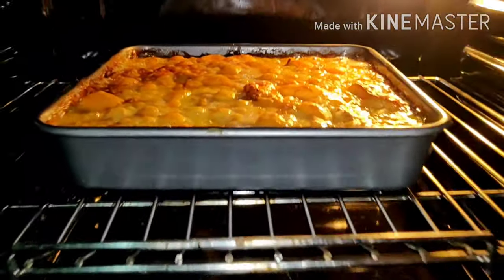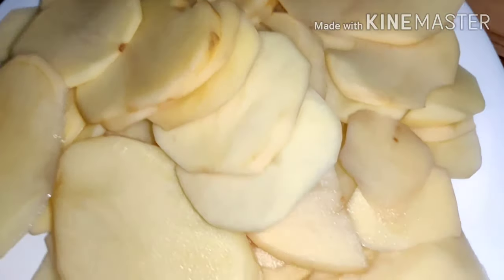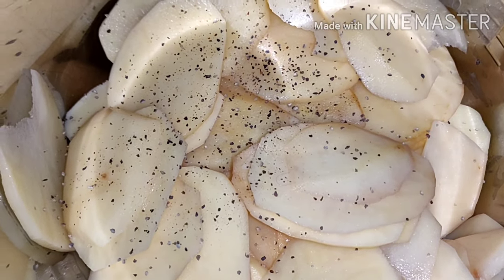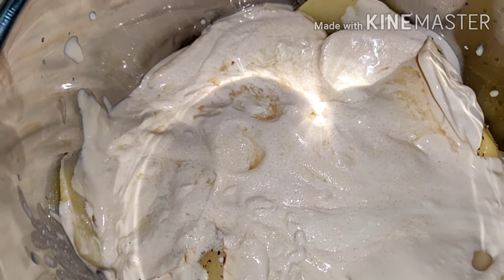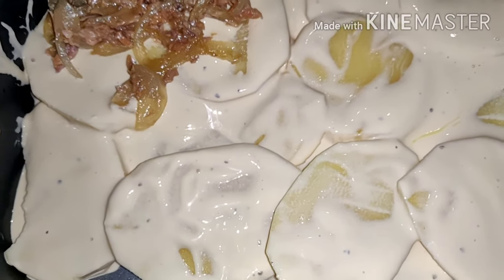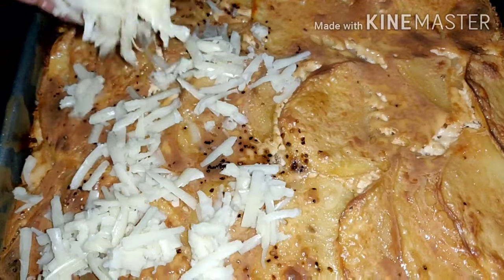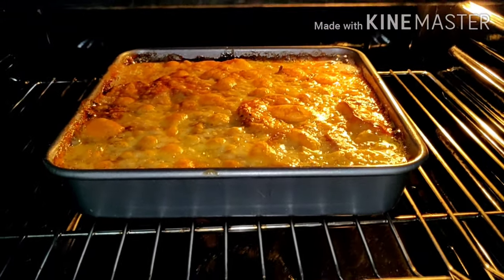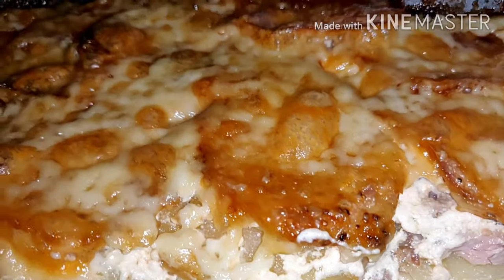POTATO BAKE WITH TUNA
This recipe is delicious I know u will love it must try it

Ing
Potatoes
Tuna
Cream
Onion
Black pepper
Salt
Mozzarella cheese
Parmesan cheese

Please enjoy hope guys u like it